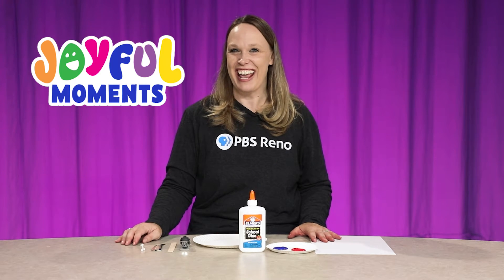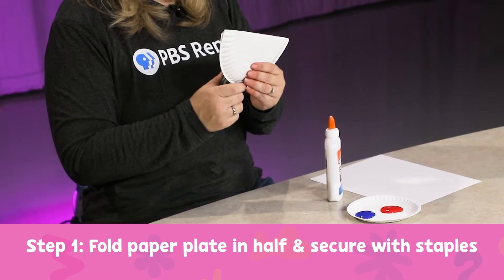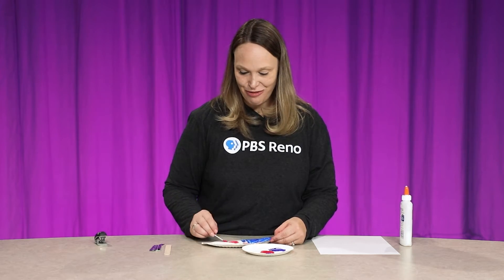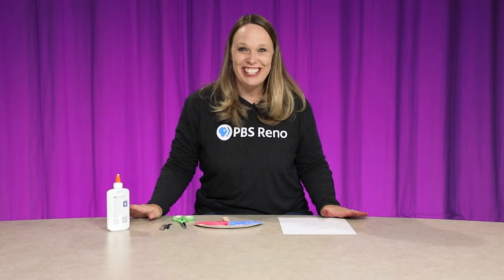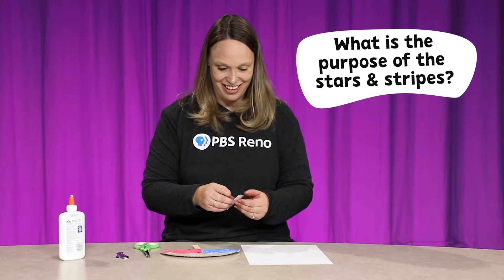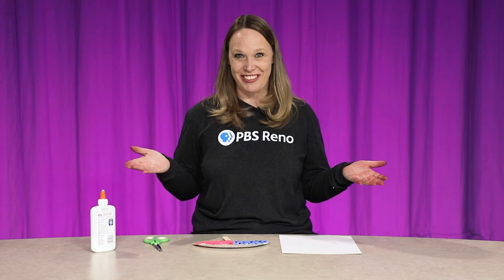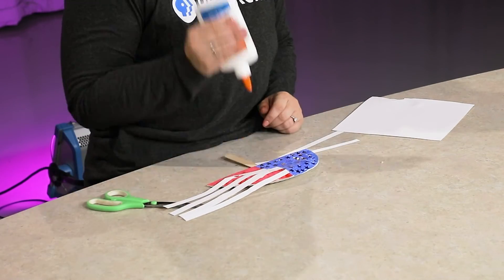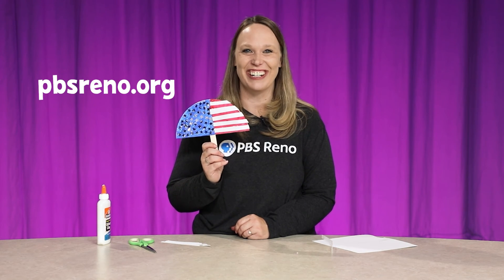Cool yourself down during the summer & learn about your country flag | DIY Flag Fan | JOYful Moments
Do you know why we have 50 stars on the USA flag? What about the stripes?  This might be a fun learning opportunity while also making something that you can use to cool yourself down when it's hot.

This week join PBSReno Director of Education, Joy Foremaster as she walks us through how to create your own hand fan with your countries flag.